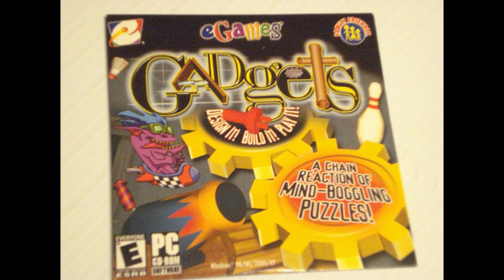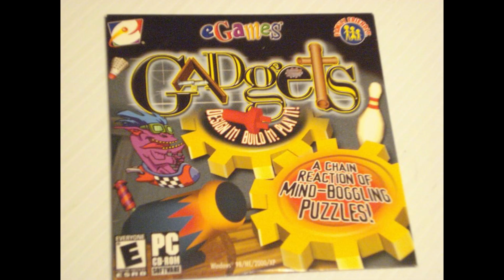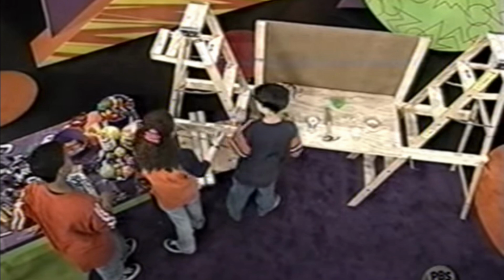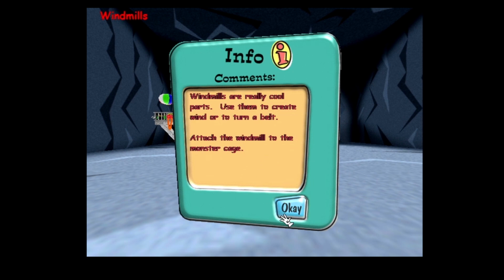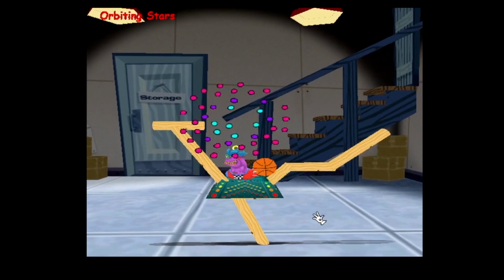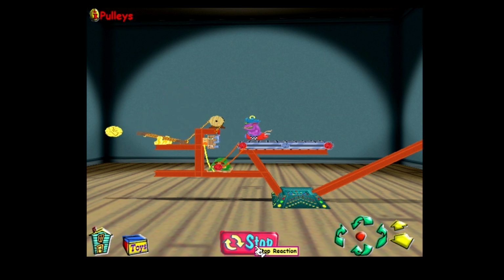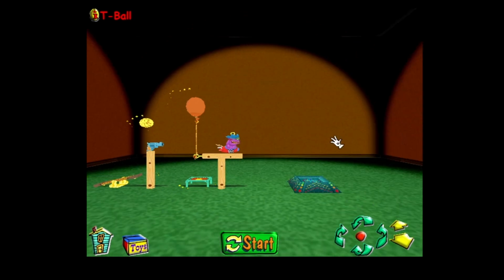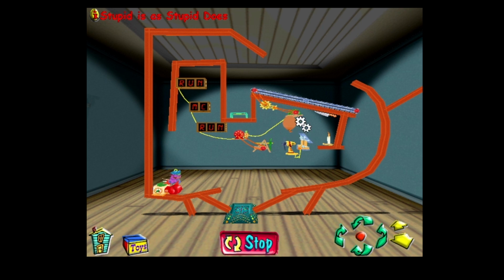Underrated Games - Gadgets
A review of the PC game - Gadgets